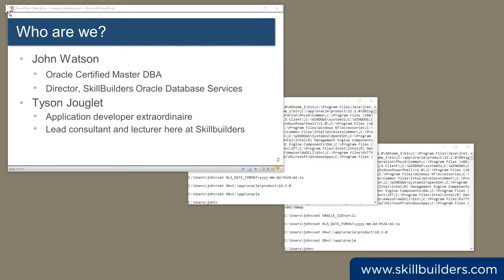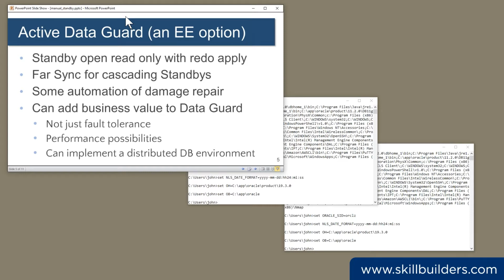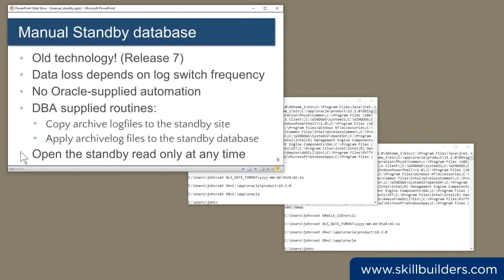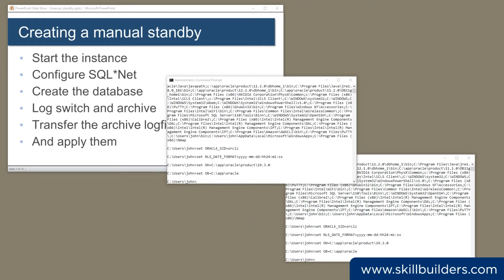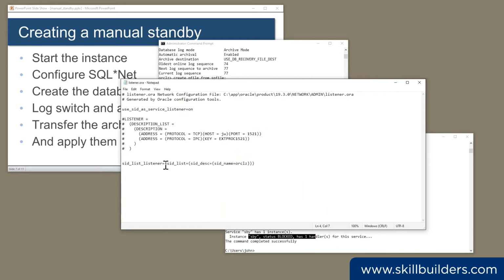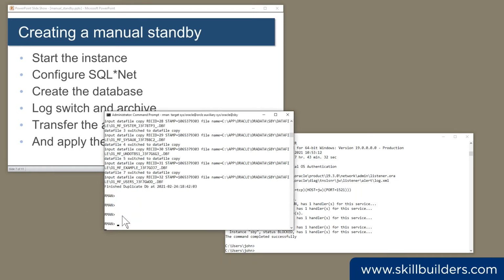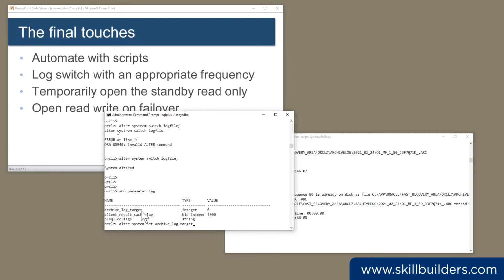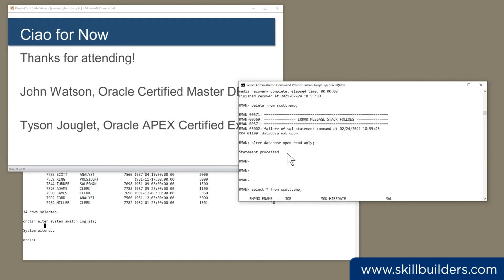How to Build Oracle Data Guard Function into Standard Edition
Learn how to build an Oracle Enterprise Edition Data Guard-like feature - a Manual Standby Database - in Oracle Standard Edition (SE2). You can accomplish near-zero data loss with this configuration - and save hundreds of thousands of dollars.  In this tutorial we’ll demonstrate the entire process. Use the YouTube Chapter links (below) to jump directly to any lesson in this tutorial.

Learn more about Oracle Certified Master DBA John Watson, SkillBuilders, and the services he provides

Contents of this video:
00:00 - Introduction to Manual Standby Database
02:15 - Lesson 1: Data Guard: The Rolls-Royce Solution
08:01 - Lesson 2: Active Data Guard: A Gold Plated Rolls-Royce
16:16 - Lesson 3: Manual Standby: Back To Basics
24:04 - Lesson 4: Demo: Creating and Using a Manual Standby
53:07 - Summary to Manual Standby Database